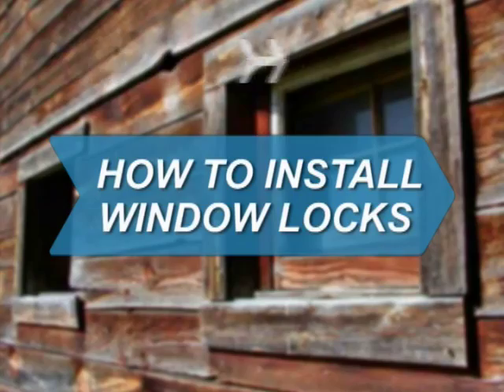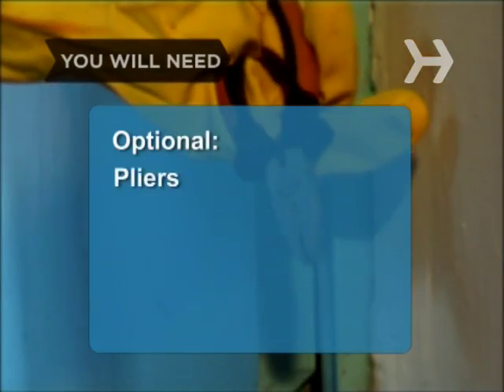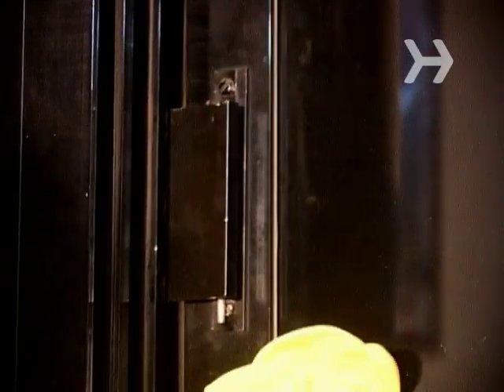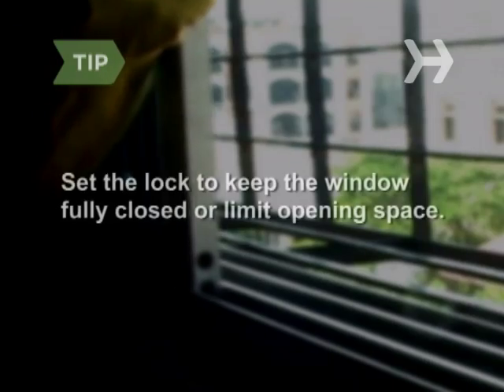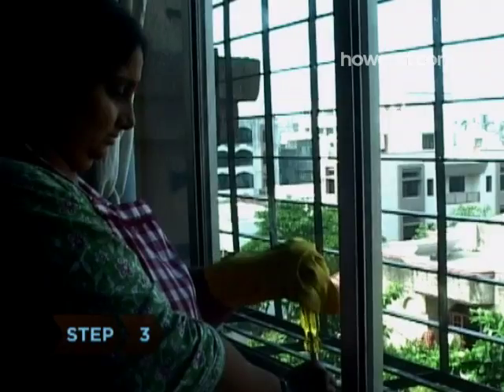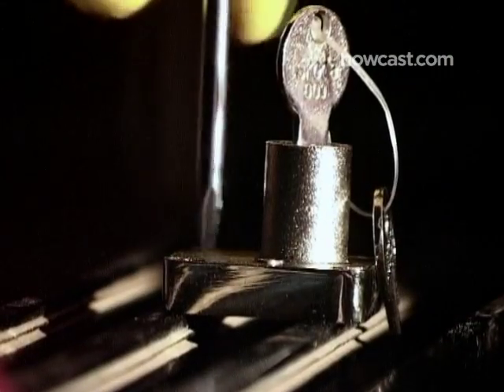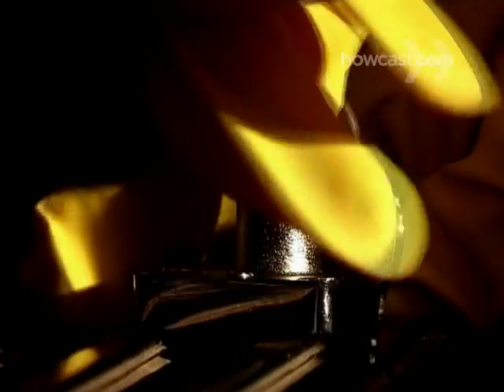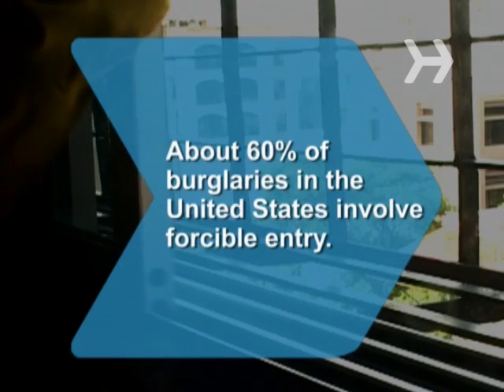How to Install Window Locks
You'll sleep more soundly at night knowing your windows are secure.

Step 1: Choose a lock
Choose a lock that suits your needs. Options include key-track stops, sliding-window locks, and bolts that lock casement windows in place.

Step 2: Set lock
Choose the position on the window's track or sill where you'd like the lock.

Tip
Set the lock to either keep the window fully closed, or to limit how far the window will open.

Step 3: Tighten lock
Depending on the style of lock, you will either need to clip it to the window frame or sill, or screw the lock to the track or sill to hold it in place.

Step 4: Tighten the bolt
If you need to, use the pliers to make sure the lock is set tightly. This ensures that intruders don't get in and your little ones don't get out.

Did you know? About 60 percent of burglaries in the United States involve forcible entry.